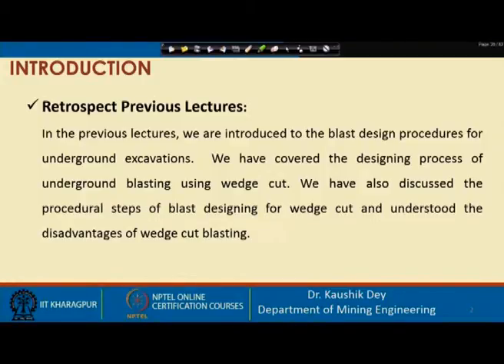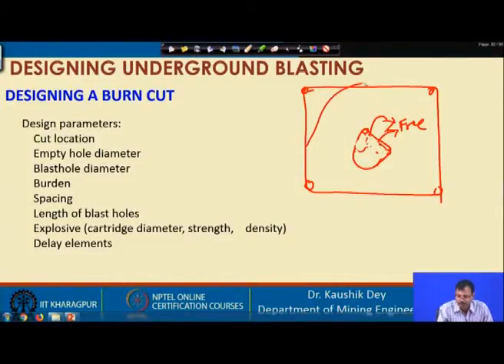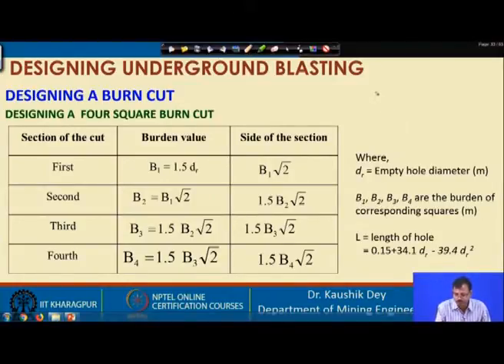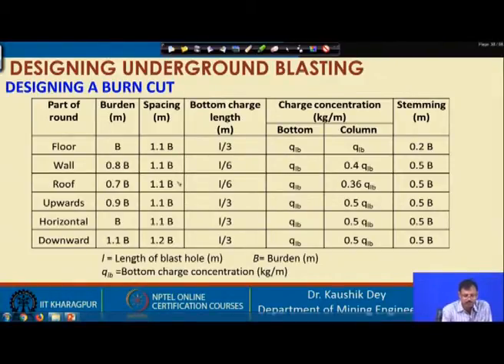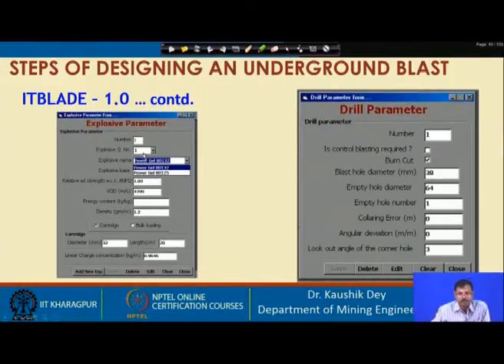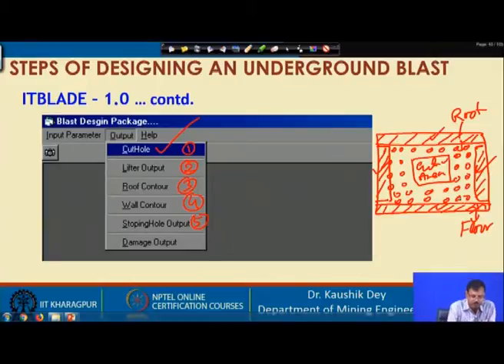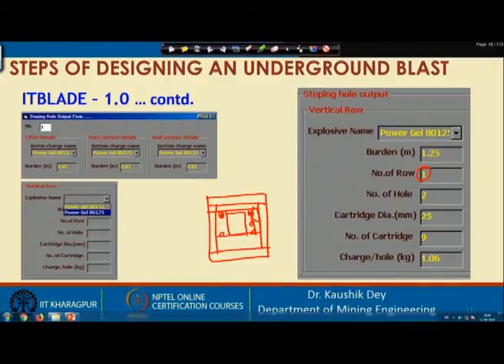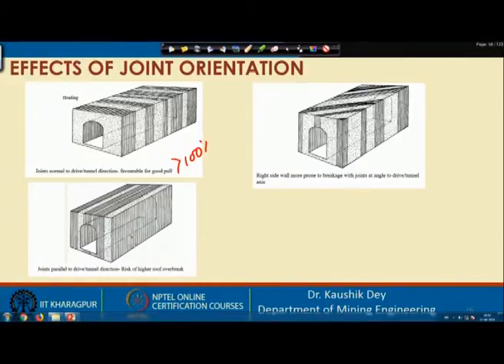underground blast design-2